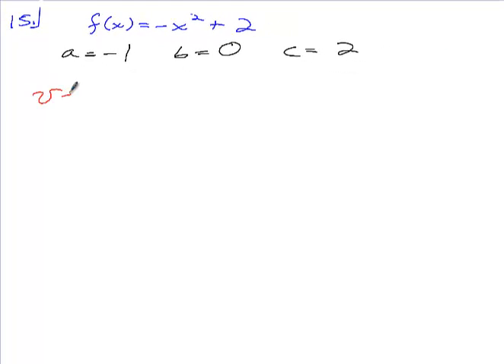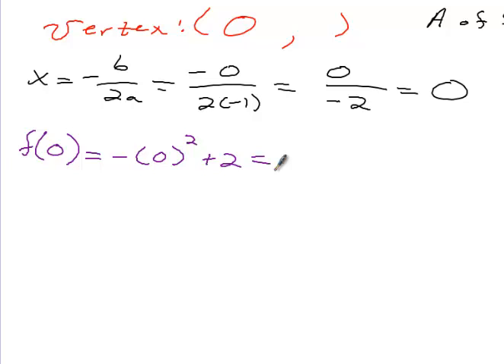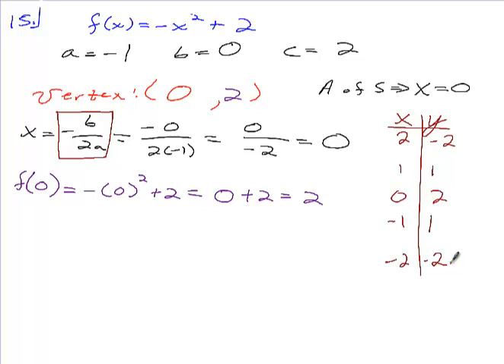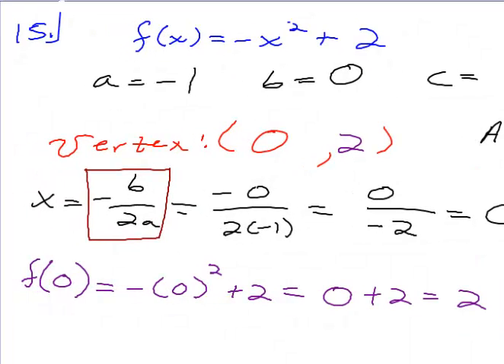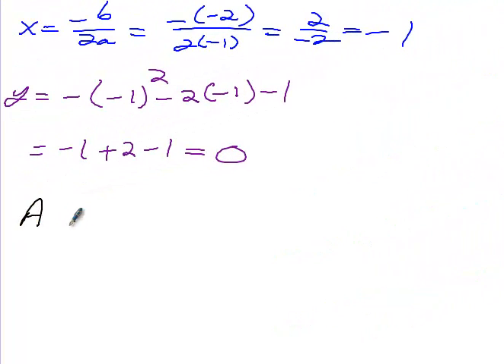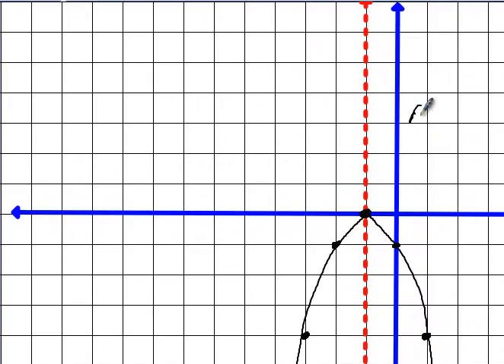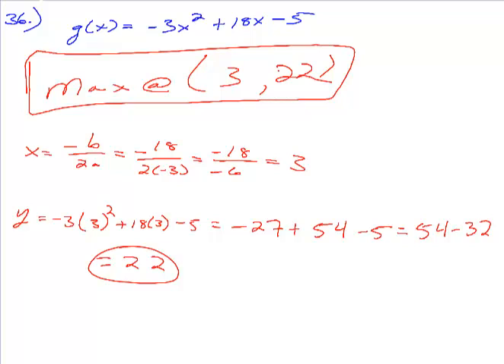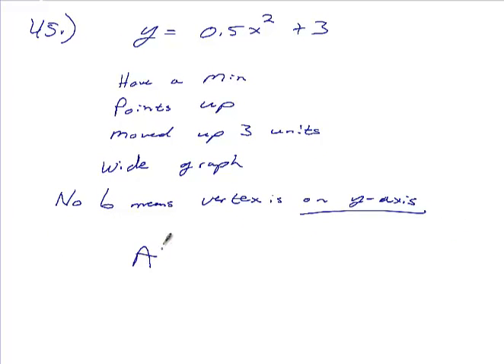Algebra 2 Chapter 4 Section 1 Homework